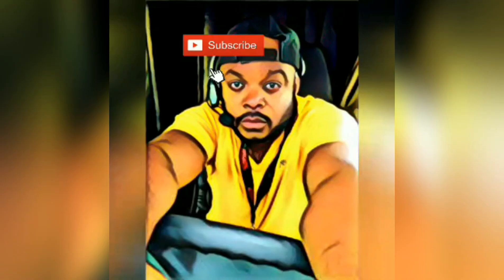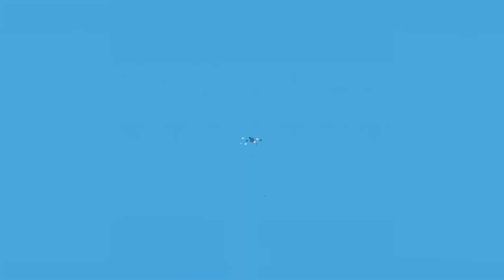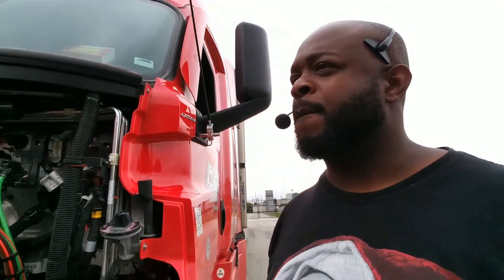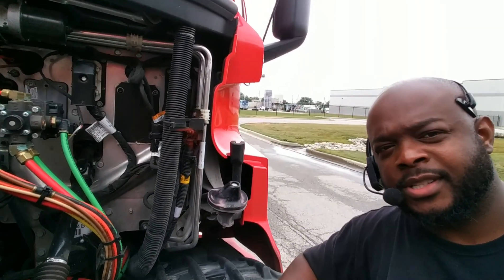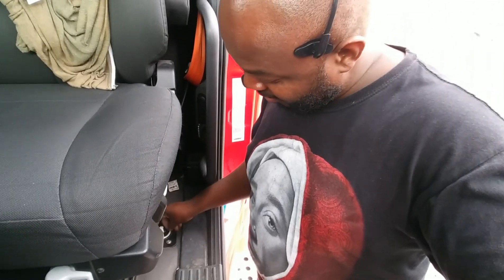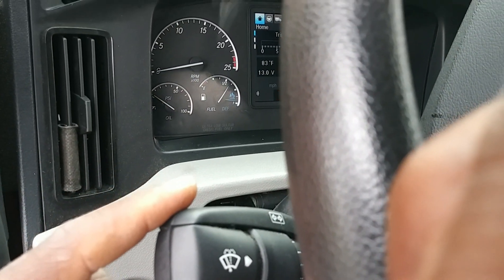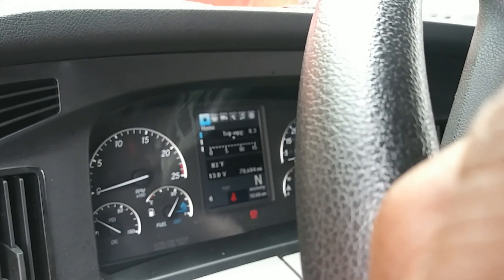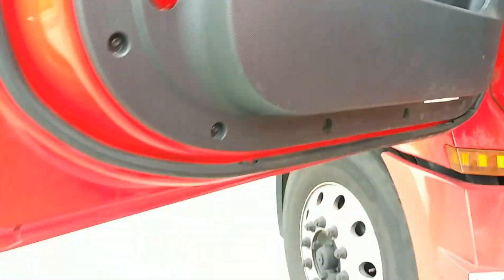Look what i did when the power went dead